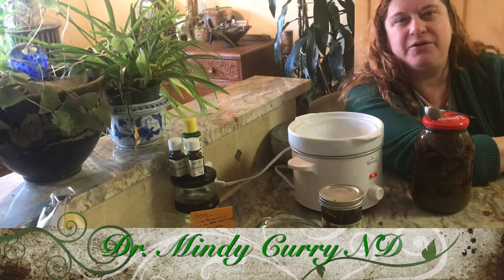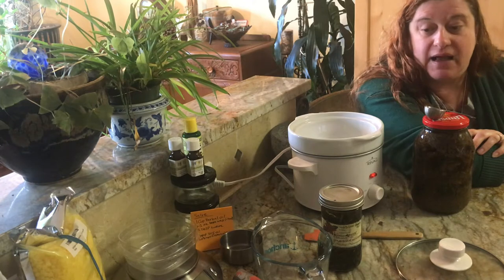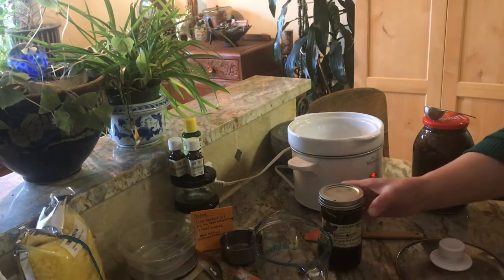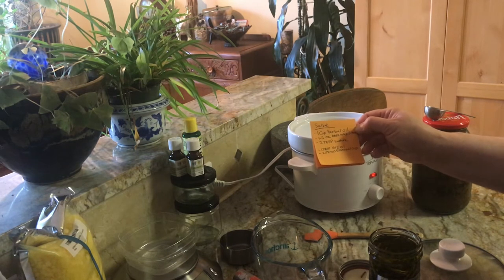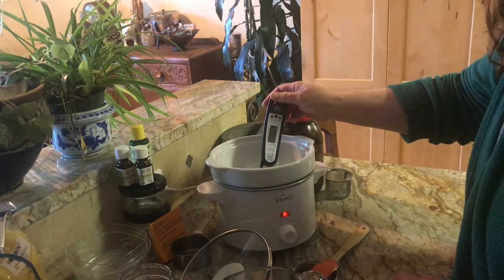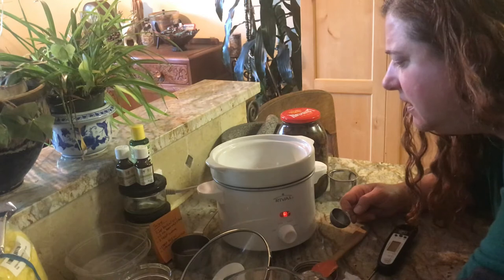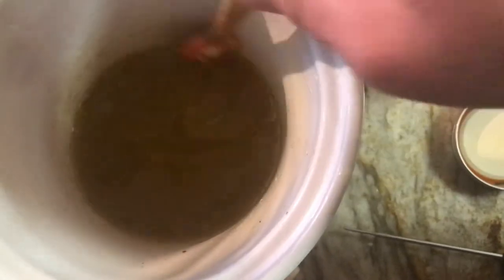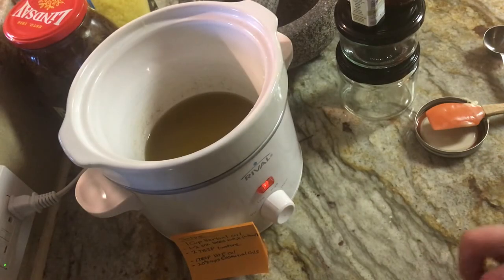Cleavers 2 - Lymphatic Massage Salve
Learn how to make a lymphatic  massage salve using Cleavers and Ocatillo. Helps reduce swelling and moves stagnant fluids out of lymph nodes and tissues. Always massage lymph towards the heart.

I use Mountain Rose Herbs for many of my projects.